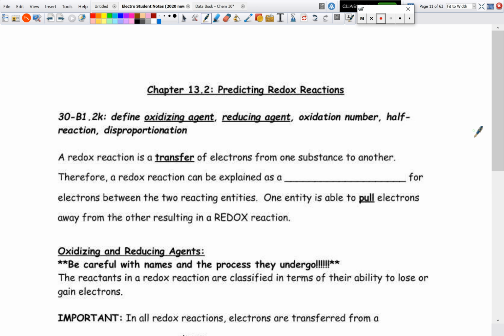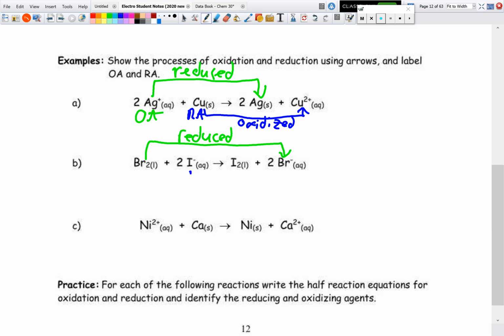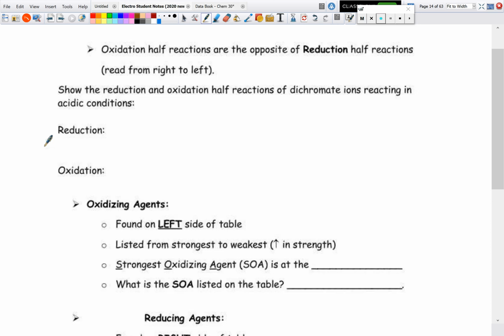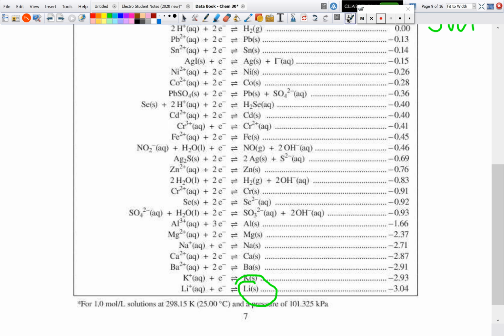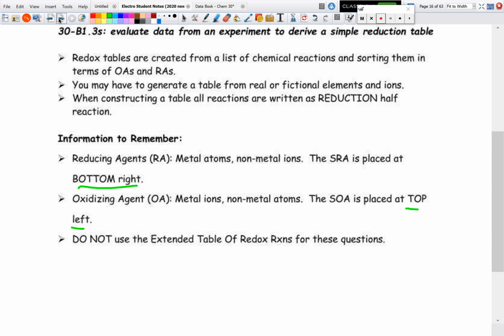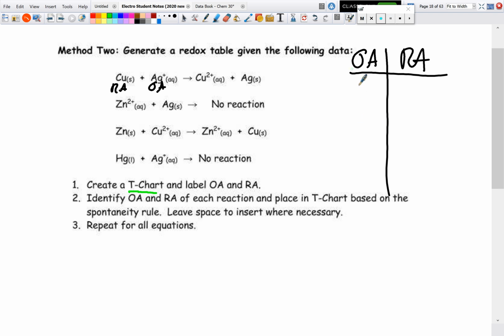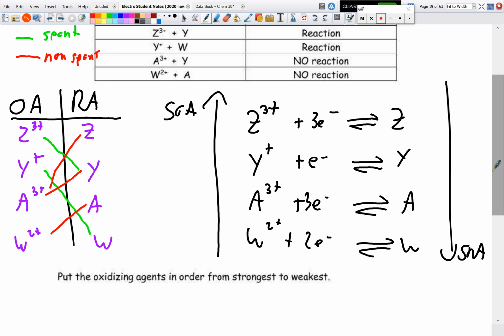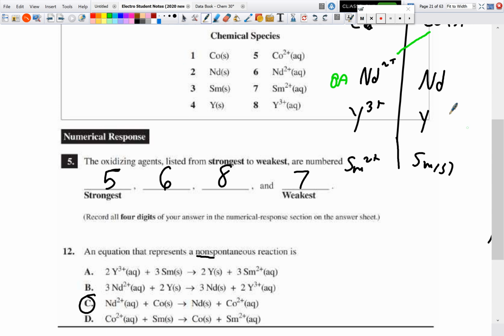Electrochemsitry Unit Lesson 3 : Redox tables